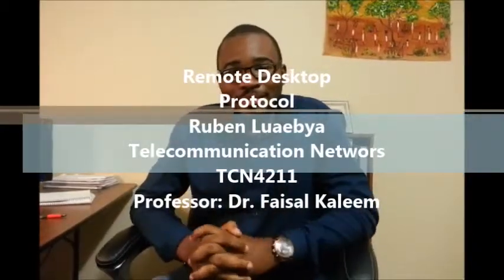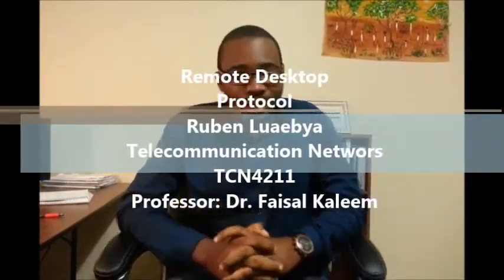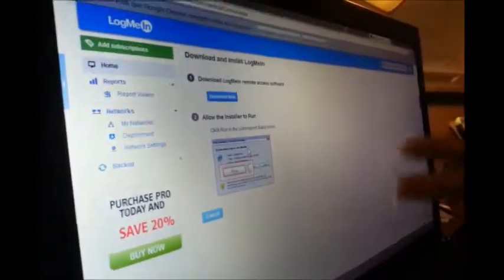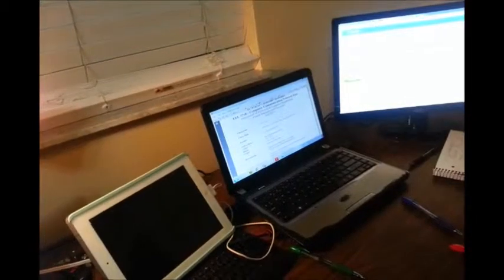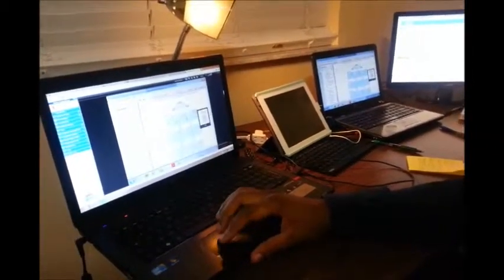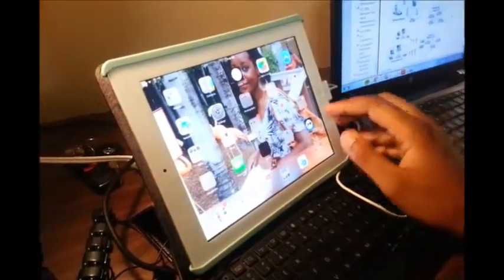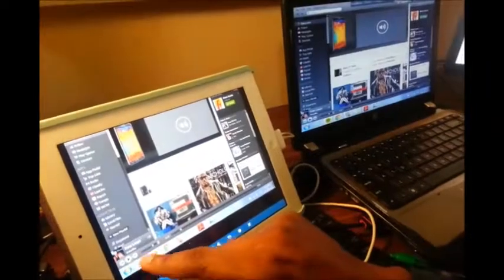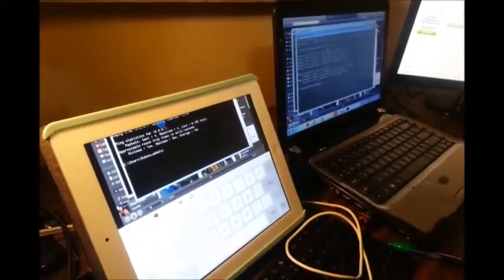Remote Desktop Protocol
what is a Remote Desktop Protocol and how it works.